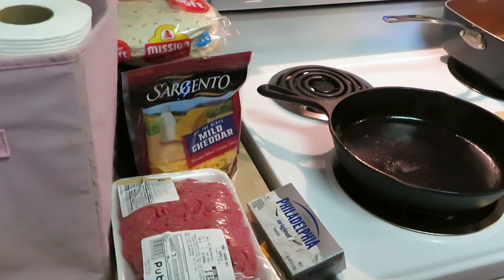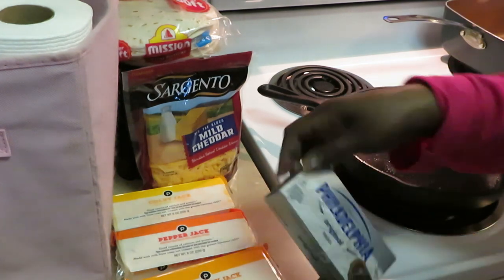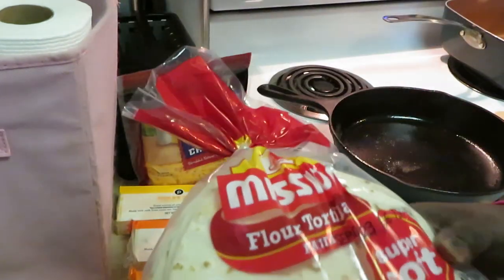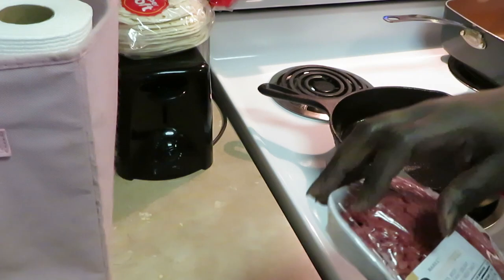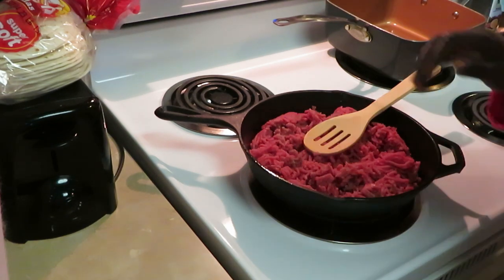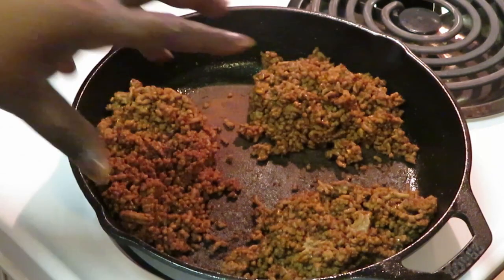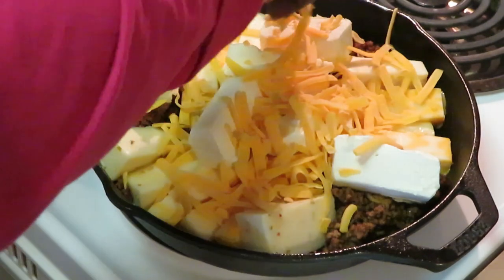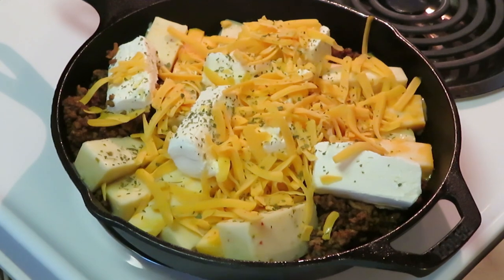Cheesy Dip/Homemade/Arickamisha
Hello everyone today I share with you this quick and easy cheesy dip recipe of mine.